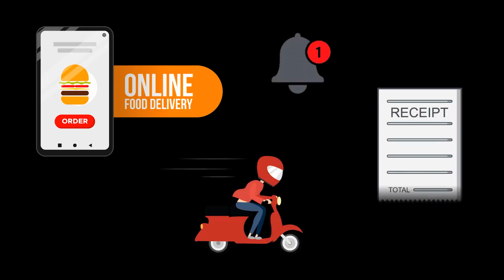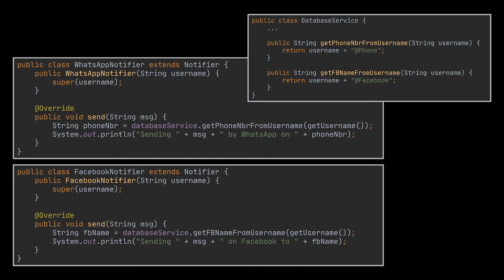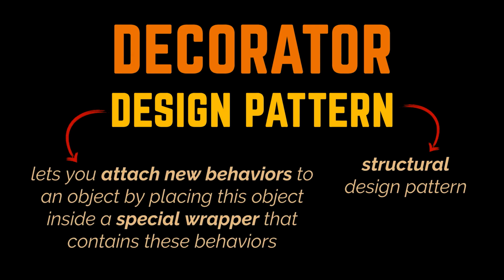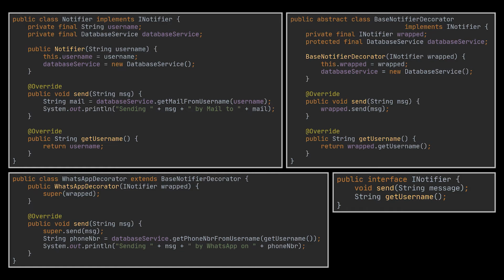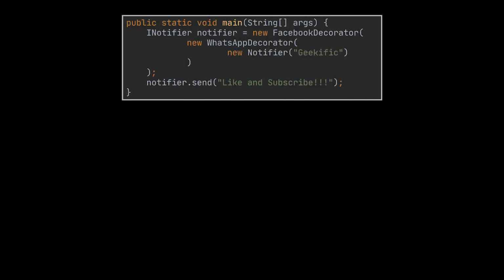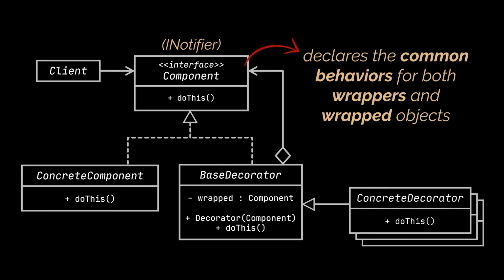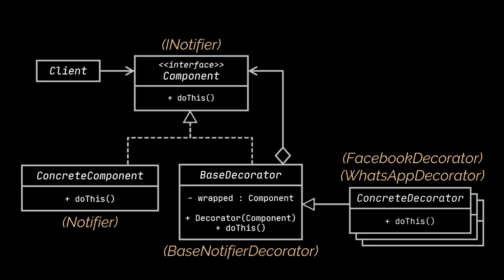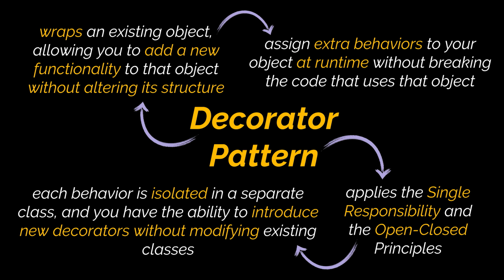The Decorator Pattern Explained and Implemented in Java | Structural Design Patterns | Geekific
Today, we add another Structural design pattern to our Design Patterns in Java series: The Decorator Design Pattern.

Timestamps:
 00:00 Introduction
 00:07 What is the Decorator Pattern?
 02:13 Decorator Pattern Implementation
 04:21 The Decorator Pattern Class Diagram
 05:51 Recap
 06:32 Thanks for Watching!